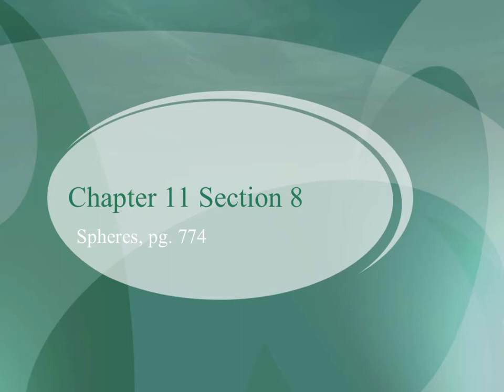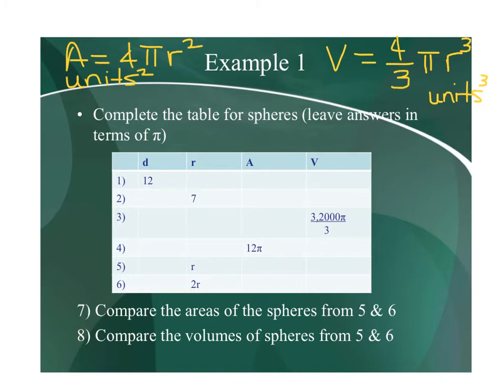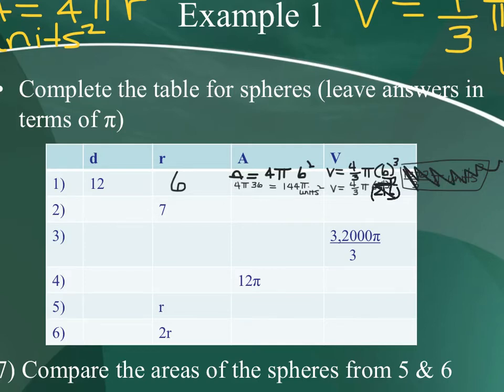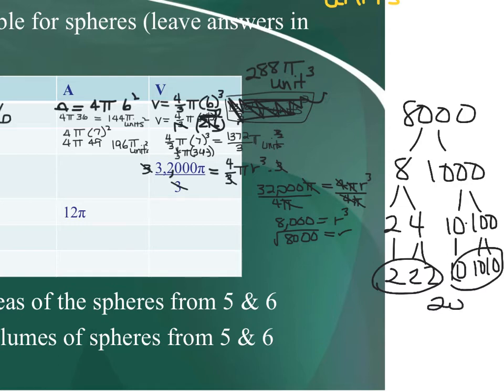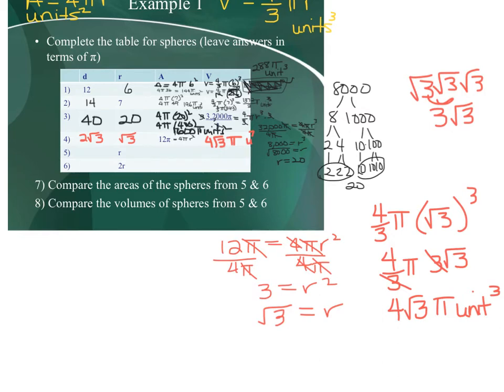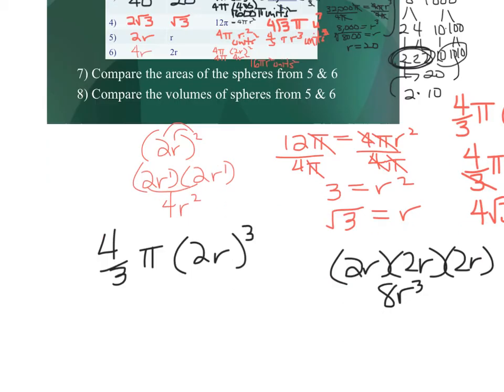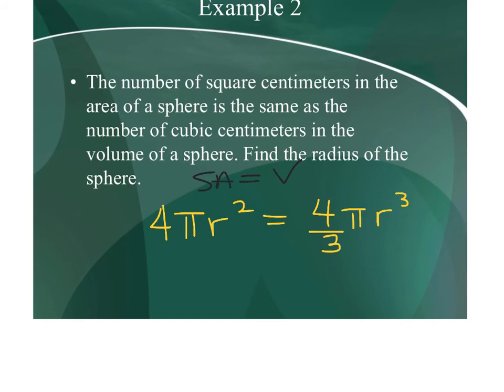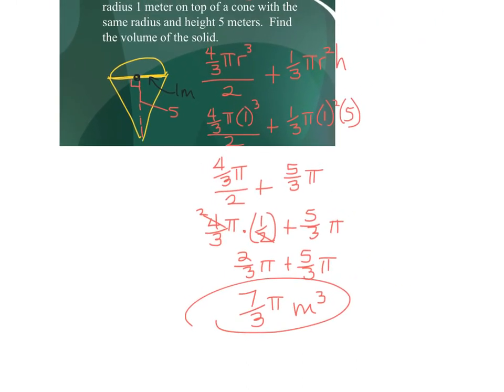4.30.18 Geometry Honors Lesson 11-8 Spheres